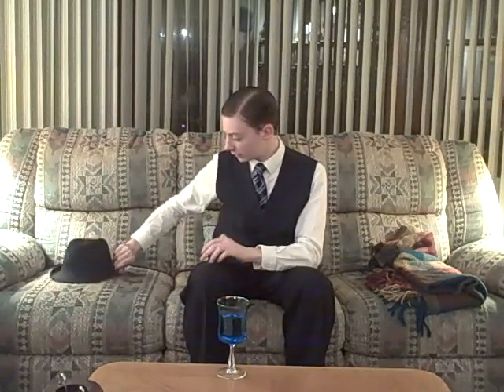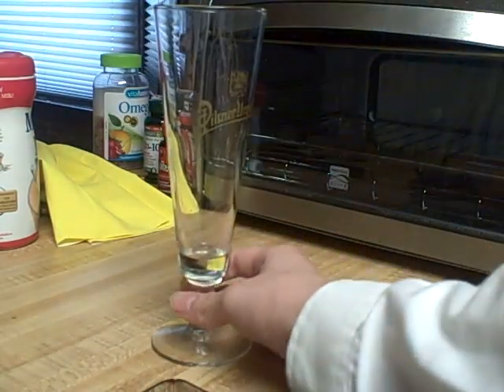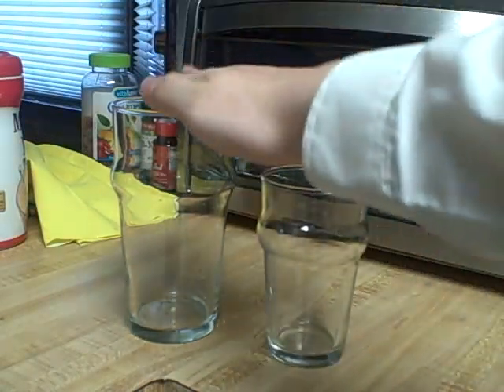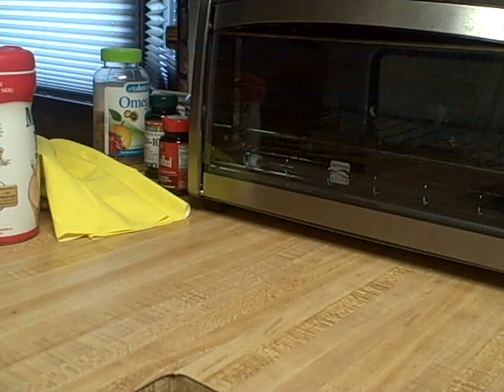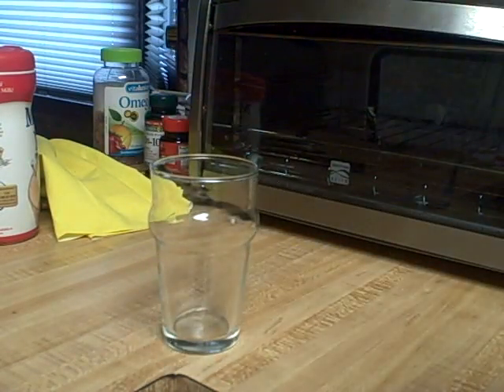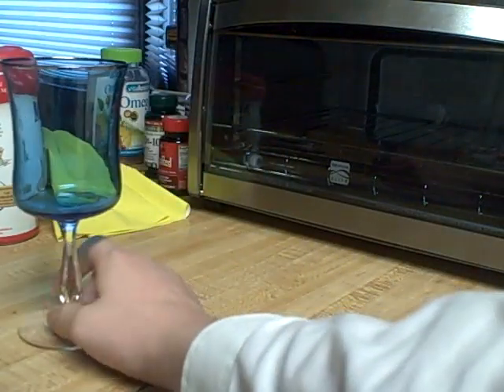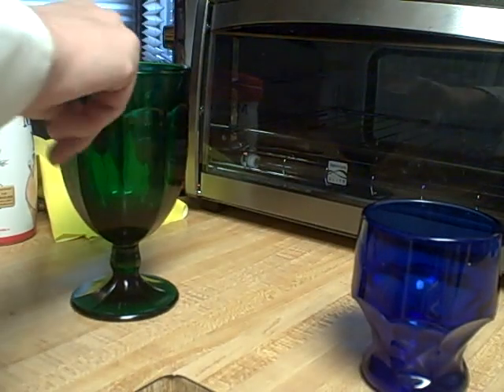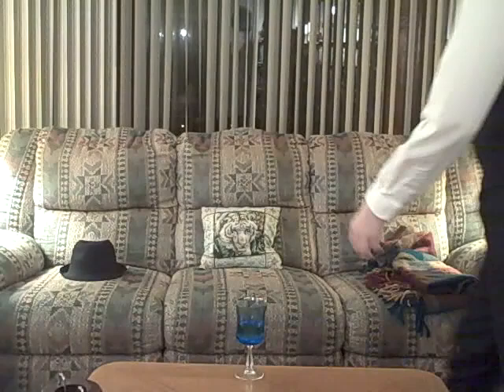The Idle Mind (Lecture) -- Episode 8 -- Drinking Glasses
This Lecture Is All About Drinking Glasses.